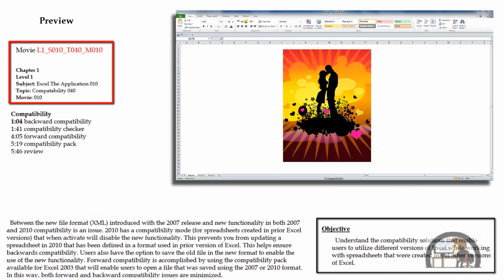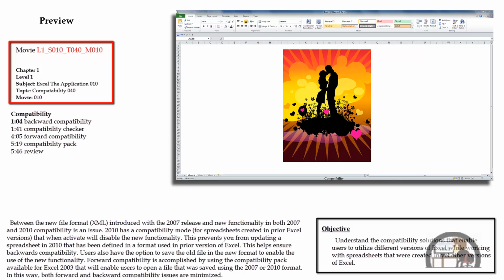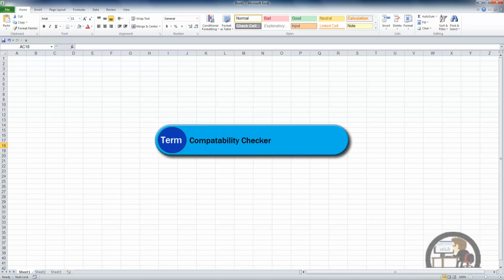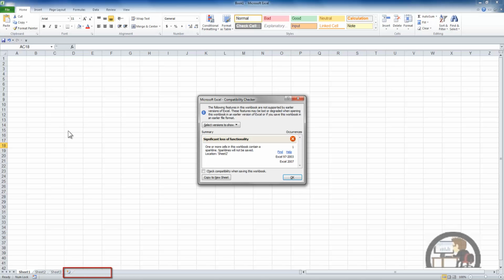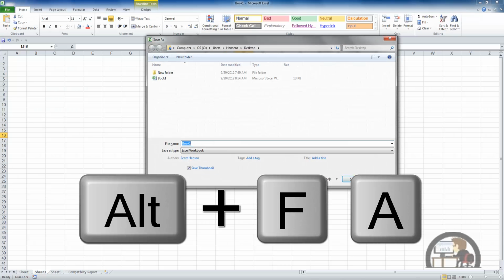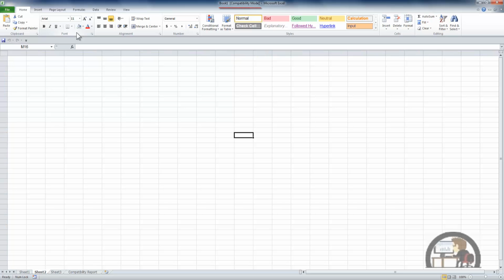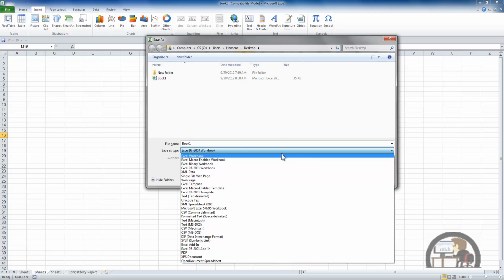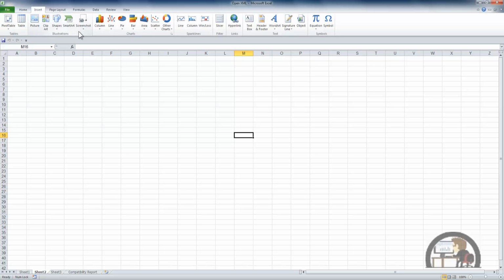L1_S010_T040_M010 - Excel The Application - Compatability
Between the new file format (XML) introduced with the 2007 release and new functionality in both 2007 and 2010, compatibility is an issue. 2010 has a compatibility mode (for spreadsheets created in prior Excel versions) that when activated will disable the new functionality. This prevents you from updating a spreadsheet in 2010 that has been defined in a format used in a prior version of Excel. This helps ensure backward compatibility. Users also have the option to save the old file in the new format to enable the use of the new functionality. Forward compatibility is accomplished by using the compatibility pack available for Excel 2003 that will enable users to open a file that was saved using the 2007 or 2010 format. In this way, both forward and backward compatibility issues are minimized.